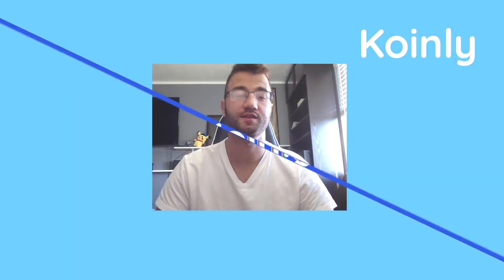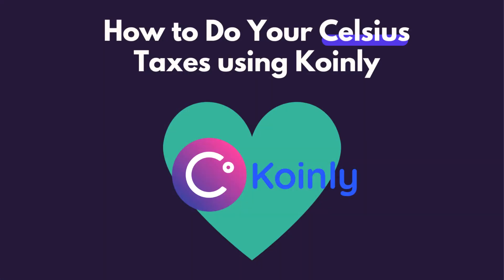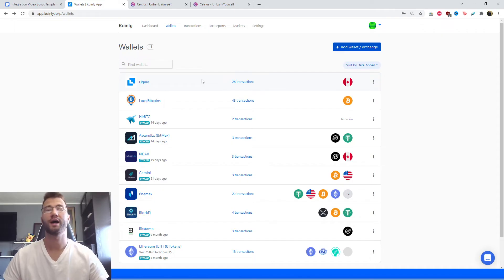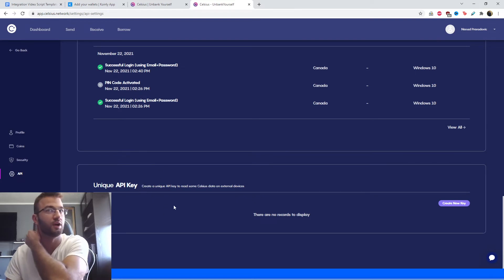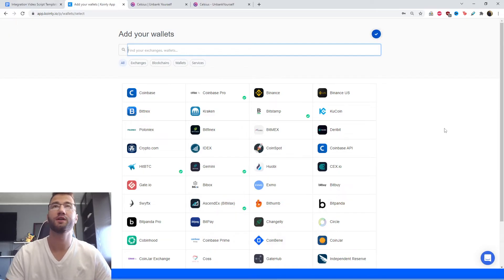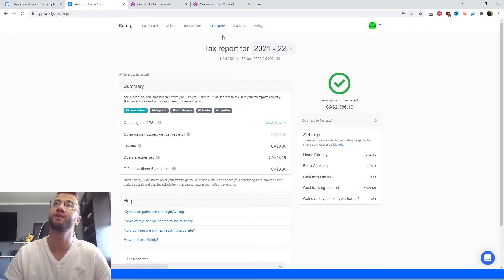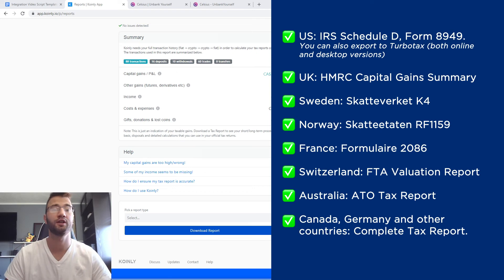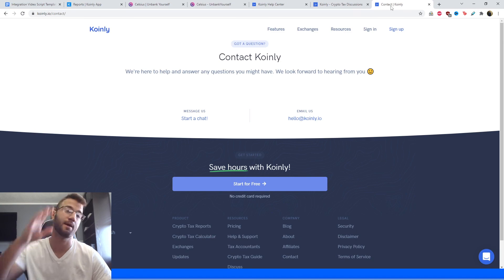How To Do Your Celsius Network Crypto Tax With Koinly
Trading with Celsius Network? Not sure how to do your crypto tax? Worried about the IRS or your country’s tax authority? Relax, we've got you! Watch and learn with Koinly.

Using Celsius Networkand wondering how to do your Celsius Networkcrypto taxes before the IRS, HMRC, CRA, or the ATO tax deadline? It’s really easy! Today I’ll show you have to quickly import your Celsius transactions into Koinly -  by importing different CSV files into Koinly. Koinly then calculates your cryptocurrency taxes and generates a fully compliant tax report that you file with yourself, or send to your crypto tax accountant. Let’s get your crypto tax sorted!

[00:00] Introduction
[00:50] Integration
[4:00] How To Download Tax Reports

Want more info? Check out our step-by-step guide on how to get your Celsius Networkcrypto tax done with Koinly